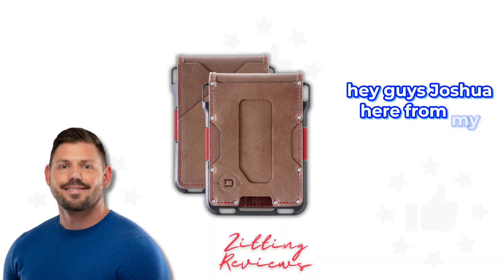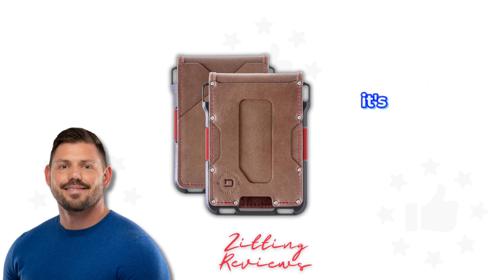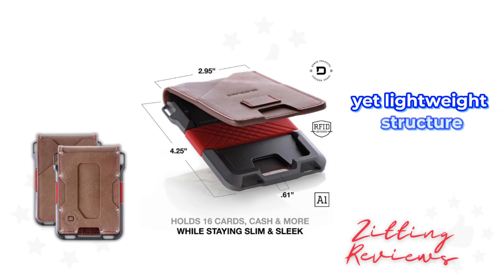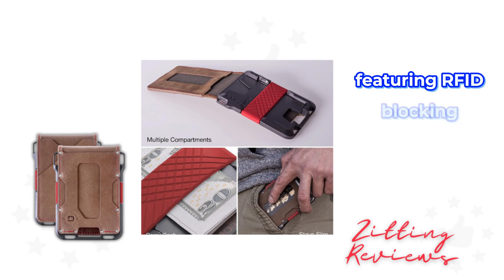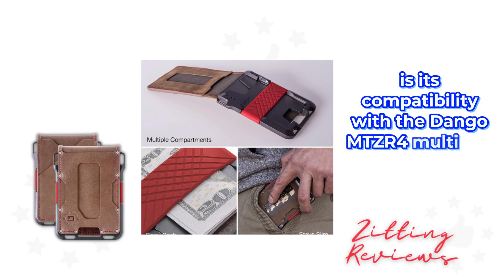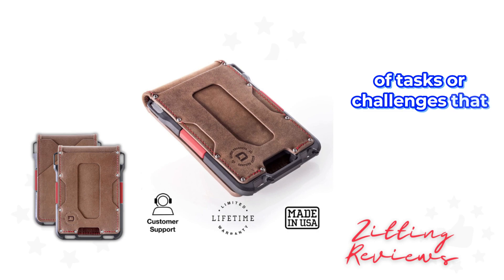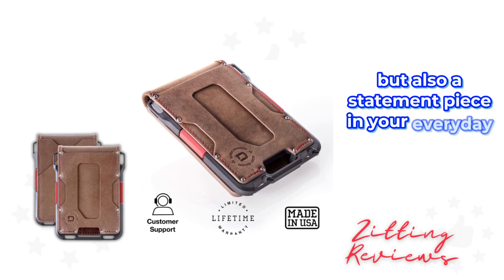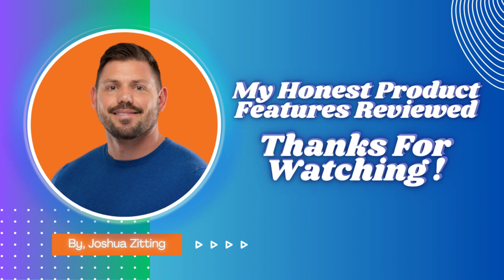My Honest Product Features Reviewed of Dango Tactical Wallet CNC-machined aluminum | Zitting Reviews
Step into the world of tactical efficiency with the Dango M1 Maverick Wallet, an RFID Blocking Card Holder crafted for the modern minimalist. This slim, front-pocket billfold in Black DTEX/Desert Sand + MT04 Multi-Tool (Spec Ops) merges rugged functionality with sleek design:

🔹 Versatile Storage: With capacity for up to 8 cards and cash when the MT04 Multi-tool is installed, and up to 10 cards without, it adapts to your needs. The integrated silicone cash strap offers quick access to your essentials.
🔹 Streamlined & Secure: The wallet's single pocket design includes an easy-access ID window. Measuring 3"w x 4.3"h x .4" in thickness and weighing just 4oz (3oz without the MT04 Multi-Tool), it's the epitome of pocket-friendly convenience.
🔹 Exceptional Craftsmanship: Features a Cerakote finish for exceptional durability and is made from water-resistant DTEX material, ensuring your wallet withstands the elements and daily use.
🔹 American Engineering: Proudly designed, engineered, and assembled in the USA, with meticulous quality testing to guarantee unparalleled standards of quality.
🔹 RFID Safe: Embedded with RFID blocking technology, this wallet protects your personal information from digital theft, offering peace of mind in a compact package.
🔹 Trusted Warranty: Enjoy the confidence of a limited lifetime warranty covering manufacturing defects, supported by dedicated customer service for any inquiries or issues.